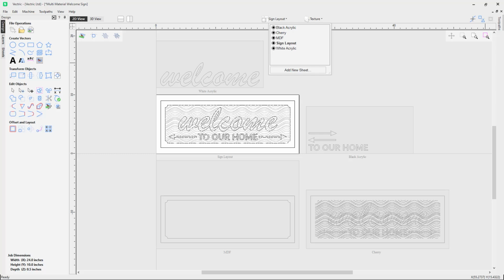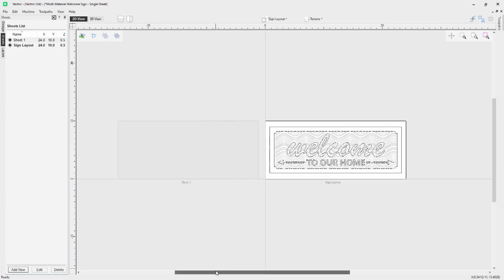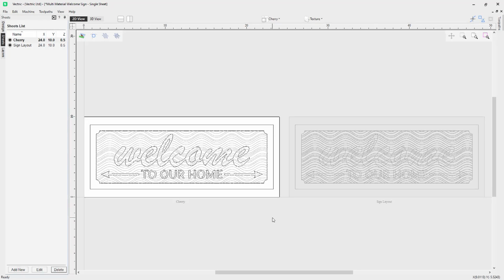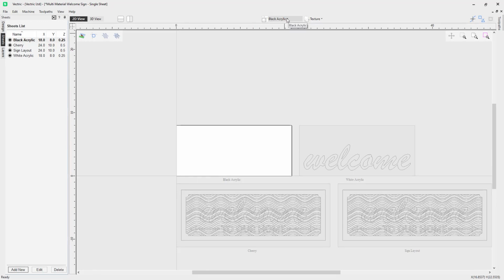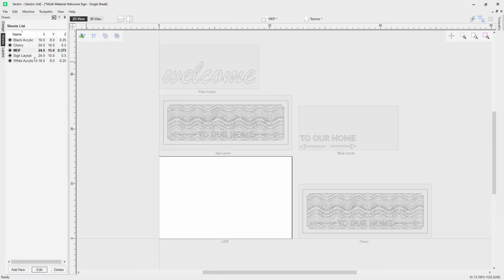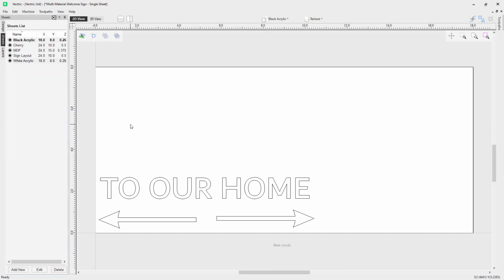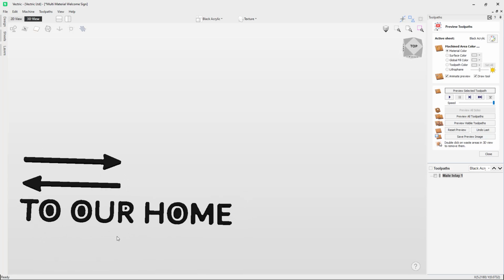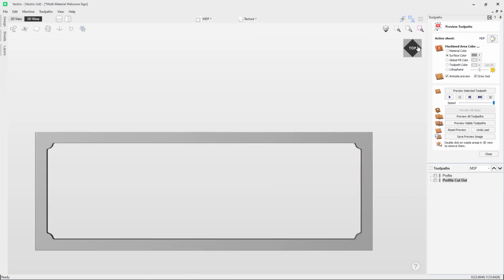How to use sheets in Vectric software | General Topics | V12.5 Tutorials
In this video we show you how to use the powerful sheets feature to help you organize your parts across different sheets when working with multi material projects.

BOOKMARKS:
~ Introduction - 00:10
~ Sheets overview - 01:27
~ How to add a new sheet - 02:38
~ Copying/duplicating sheets - 03:23
~ How to edit a sheet - 05:29
~ Editing multiple sheet material sizes - 10:20
~ Toolpath specific sheet materials - 13:26
~ Duplicating a sheets toolpaths to another sheet - 14:38

Vectric on Facebook:   / vectric

Vectric on Instagram:   / vectricltd